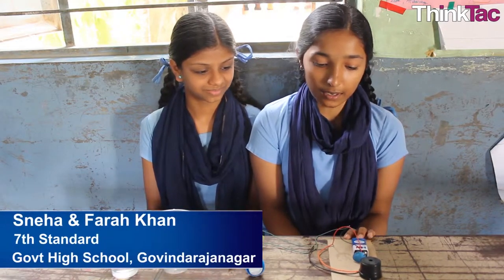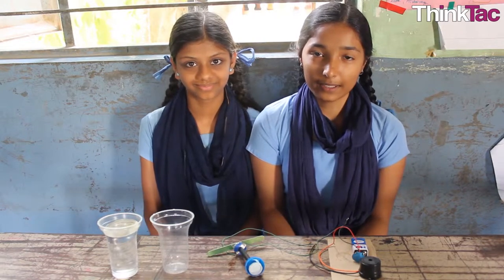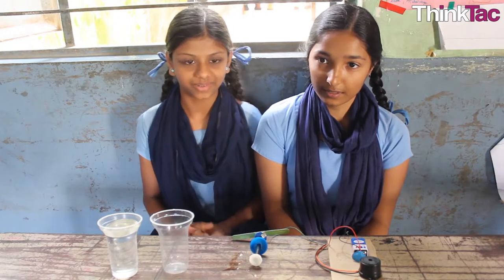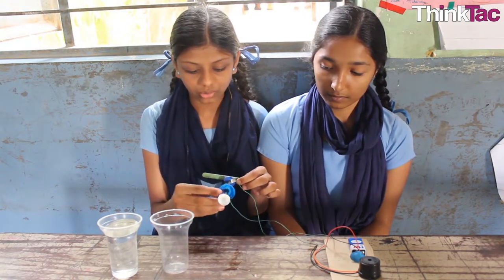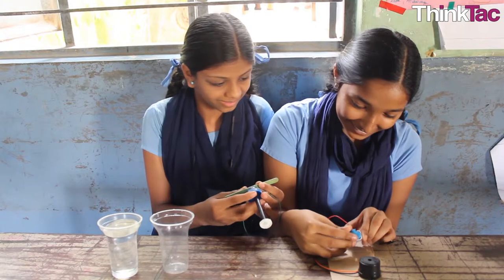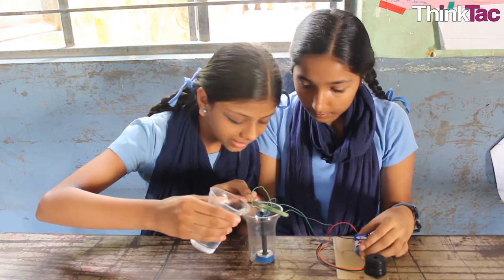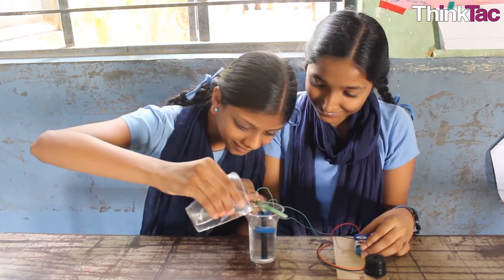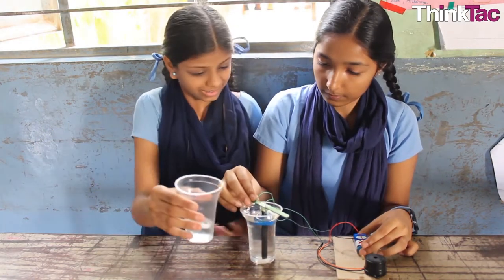Govt School Student Testimonials Govindarajanagar | ThinkTac